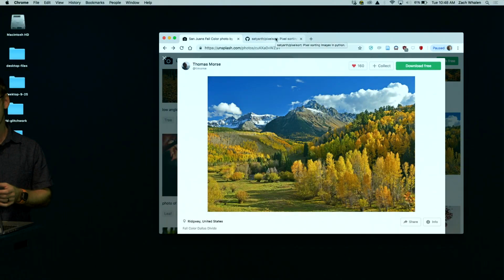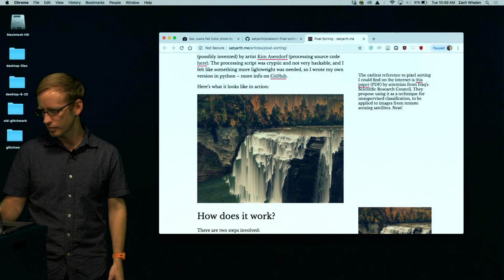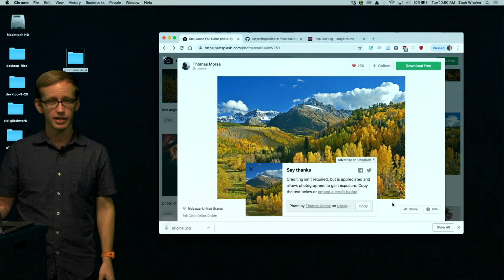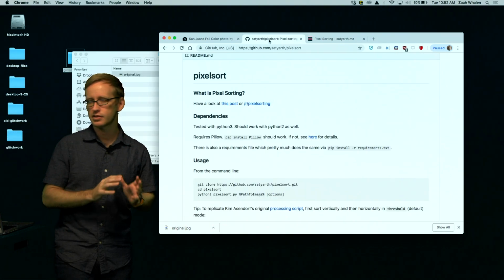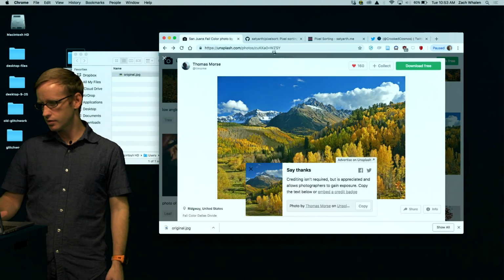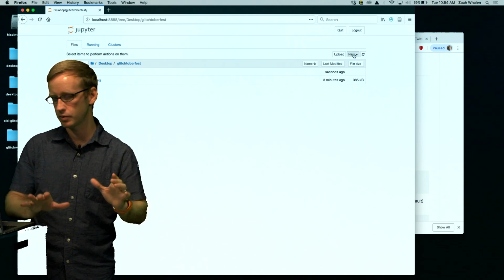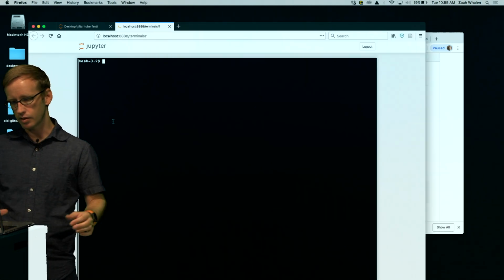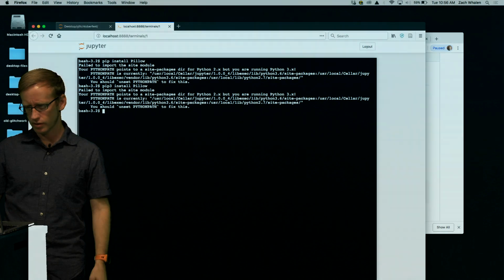The Joy of Glitch Art #4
In this video I (begin) demonstrating how to use a pixelsorting script to make cool, glitchy images. I run into a problem, so this demonstration is continued in the next video